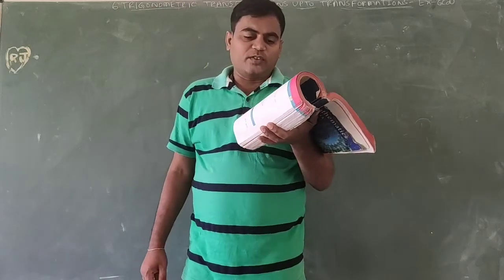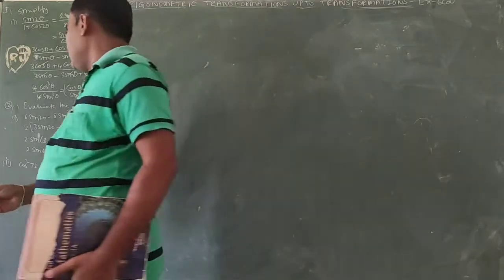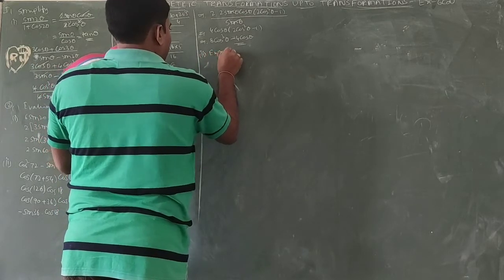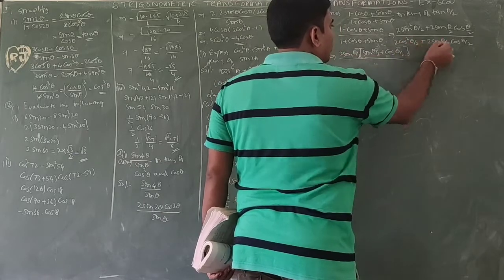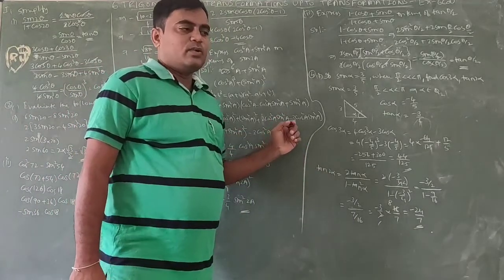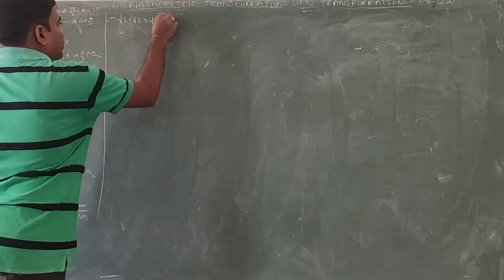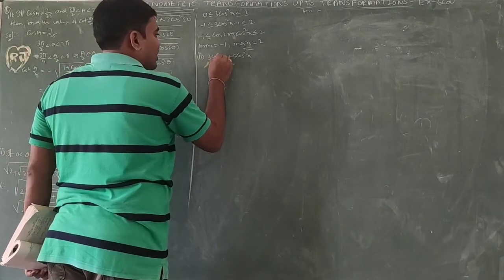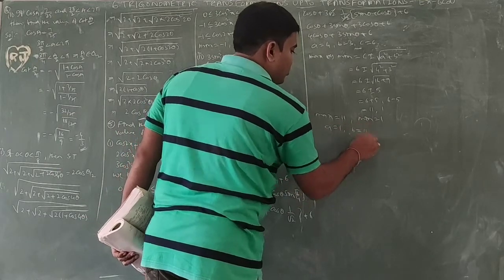TRIGONOMETRIC RATIOS UPTO TRANSFORMATIONS/PART-17/INTER MATHS 1-A